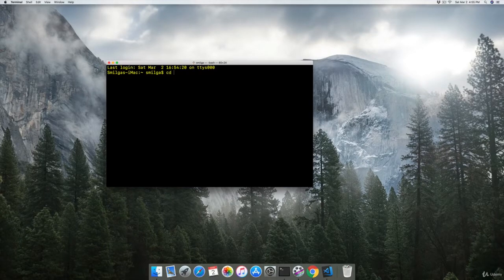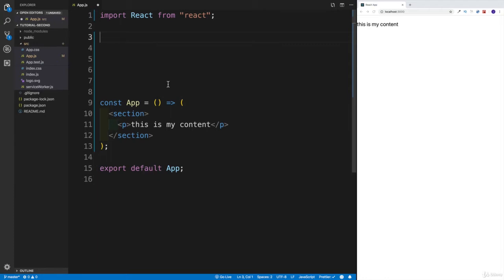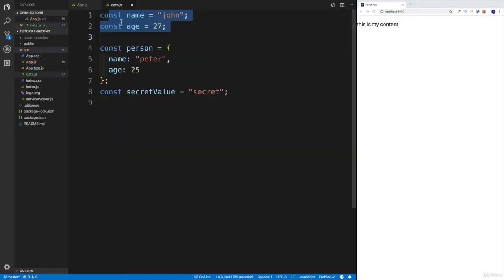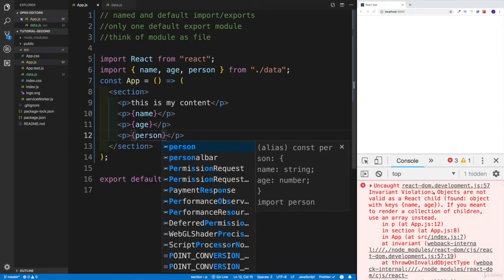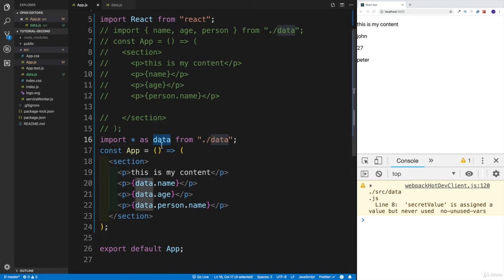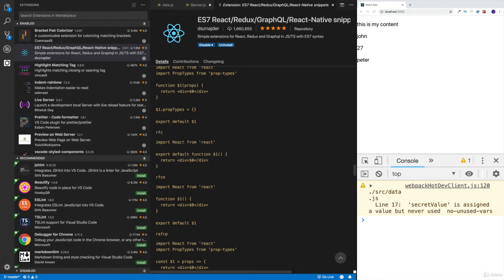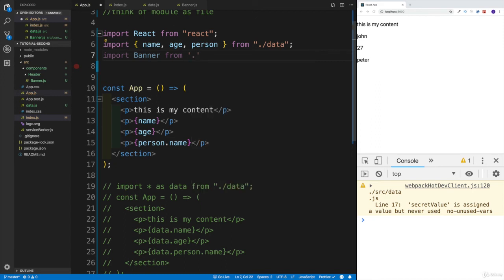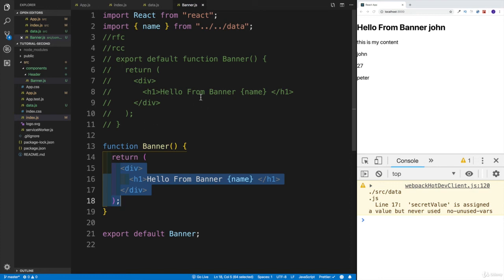27 - React Basics Tutorial Continued - Import and Export ES6 Modules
27 - React Basics Tutorial Continued - Import and Export ES6 Modules